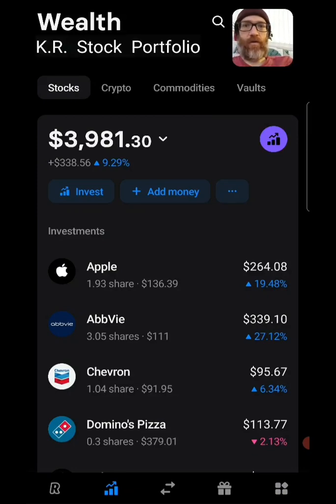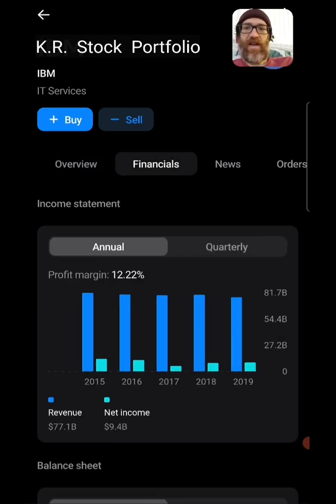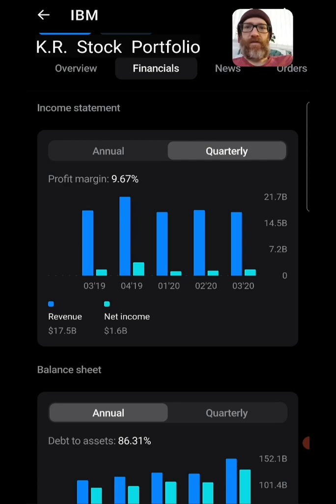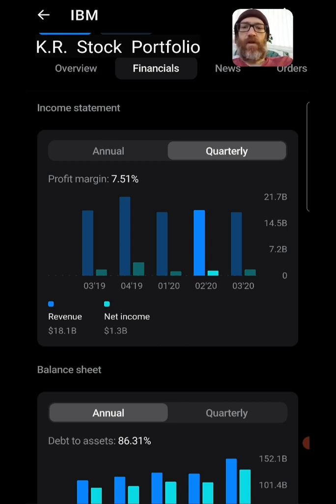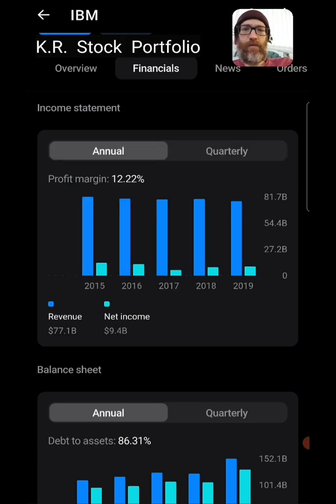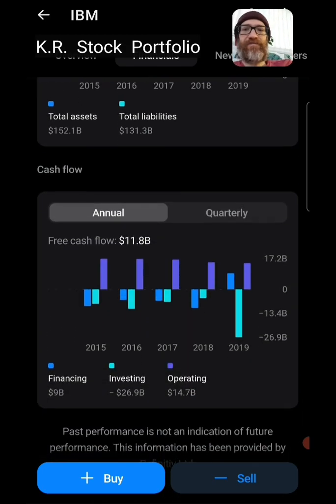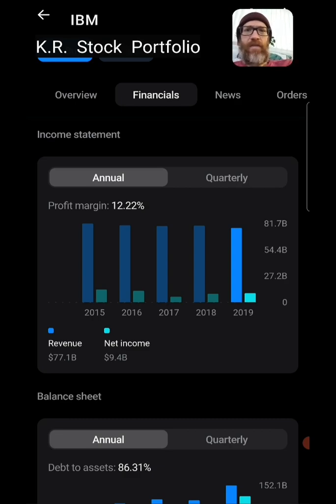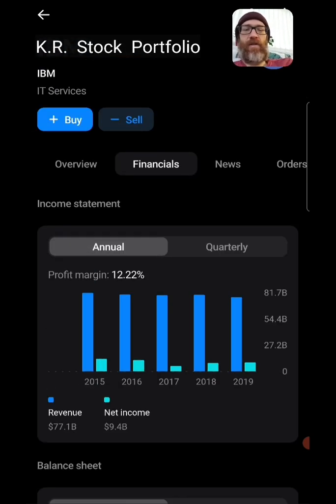Revolut have added stock financial data to the app!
In this short video I run through the financial information Revolut have recently added to the app.

I use IBM as an example as they announced their Q4-20 and Full Year results only yesterday. As expected these aren't yet available and it will be interesting to see how long it takes for the results to refresh.

The information is given in graphical form with some very basic metrics on the Income Statement, Balance Sheet and Cash Flow.

My initial thoughts are that this is clearly a step in the right direction although the information is very high level and basic.

I hope that Revolut is able to expand on this with more access to important metrics such as management effectiveness, margins and key financial strength indicators such as Current Ratio and Quick Ratio etc.

There is still clearly a lot to do here versus the likes of Trading 212.

I hope that was useful.